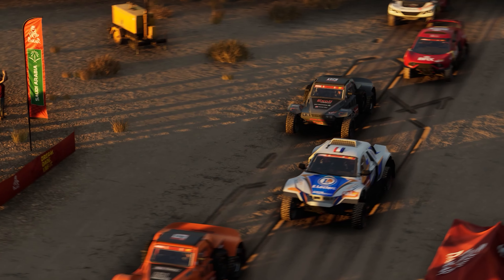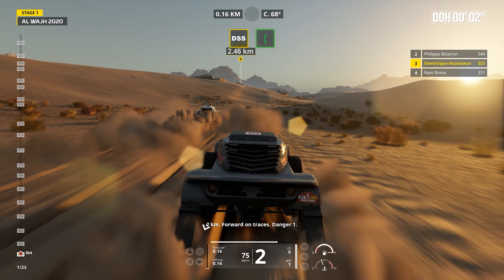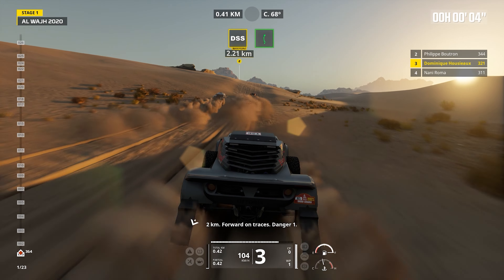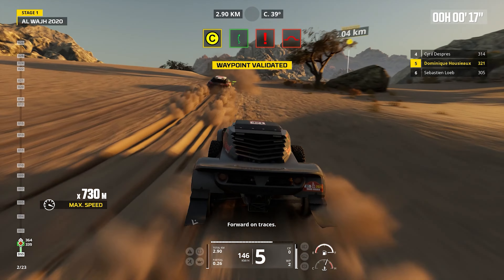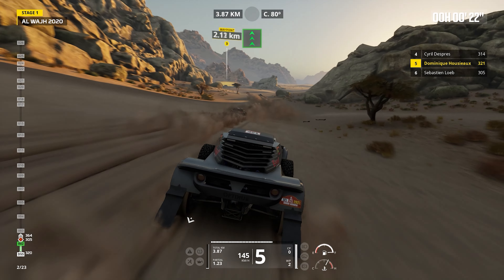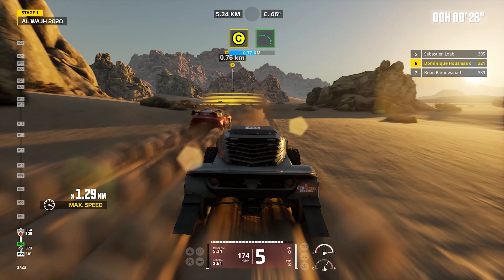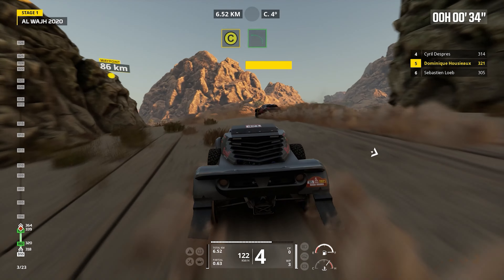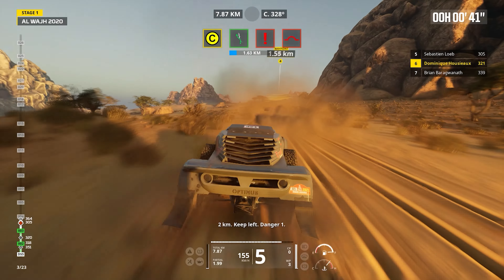MD Optimus EVO 3 - Dominique Housieaux | Dakar Desert Rally - Gameplay 75s [4K60FPS]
MD Optimus EVO 3 - Dominique Housieaux
Game Information:

Dakar Desert Rally emerges as a standout title in the realm of off-road racing games, inviting players to embark on an exhilarating journey through the challenging landscapes of the Dakar Desert. As the latest addition to the gaming scene, "Dakar Desert Rally" serves as the gateway to an authentic and thrilling off-road racing experience.

This game epitomizes the essence of an "off-road racing game," presenting players with realistic physics, dynamic terrains, and an array of challenges that mimic the intricacies of navigating off-road environments. The Dakar Desert becomes your playground, offering a canvas of "extreme terrain challenges" that include vast sand dunes, rocky plateaus, and treacherous landscapes.

At its core, Dakar Desert Rally is a "rally racing simulation" that captures the spirit of the renowned Dakar Rally. Each race is a test of skill, precision, and endurance as players navigate the unforgiving desert, mirroring the challenges faced by real-life rally participants.

The game unfolds as a captivating "desert racing adventure," where players explore the expansive Dakar Desert in a quest for victory. The visuals are stunning, depicting the vastness of the desert and the dynamic weather conditions that add an extra layer of challenge to the racing experience.

Dakar Desert Rally provides players with the opportunity to fine-tune their machines, making customization a key element. "Customizable vehicles" allow players to modify and upgrade their off-road beasts, ensuring they are finely tuned to conquer the diverse terrains of the Dakar Desert.

For those seeking a social and competitive edge, Dakar Desert Rally introduces "multiplayer off-road competitions." Engage in thrilling races against friends or global competitors, testing your skills in intense multiplayer showdowns across the challenging desert landscapes.

The game pays homage to the history of the Dakar Rally by incorporating "Dakar Rally legends" into the gameplay. Race alongside or against iconic figures from Dakar Rally history, adding a nostalgic and historical dimension to the gaming experience.

In conclusion, Dakar Desert Rally is not merely a game; it's an immersive and challenging "off-road racing adventure." With customizable vehicles, multiplayer competitions, and a nod to Dakar Rally history, this game promises an unparalleled off-road racing experience. Are you ready to conquer the Dakar Desert? Play Dakar Desert Rally now and experience the thrill of off-road racing at its finest.